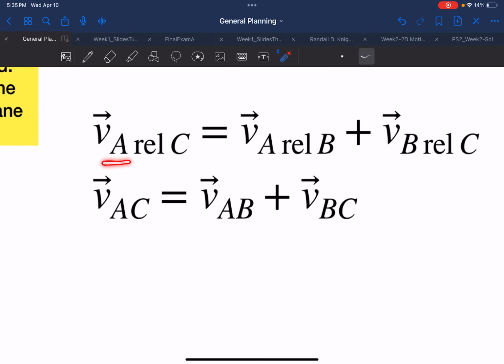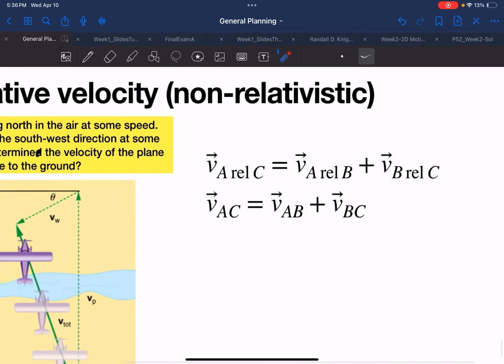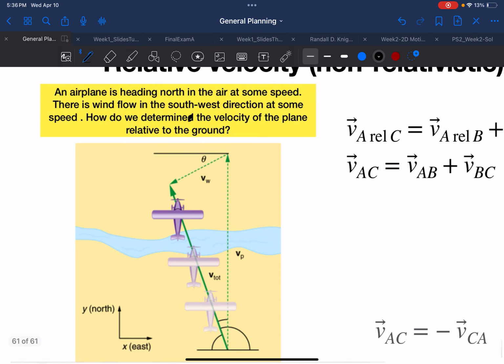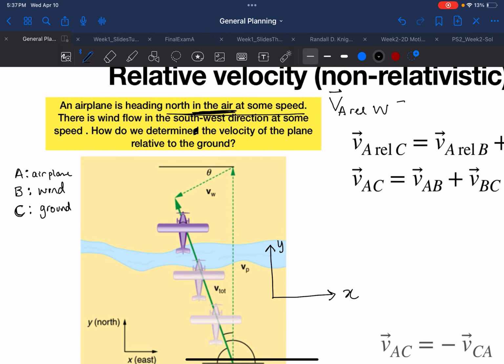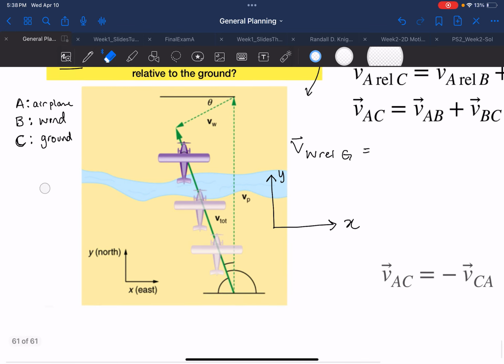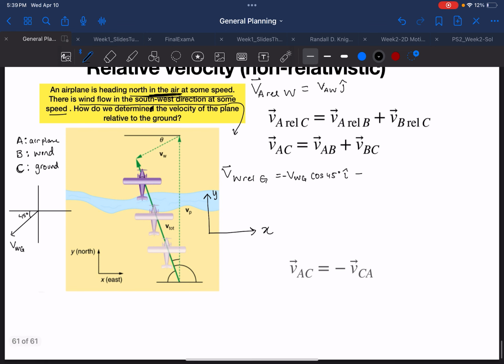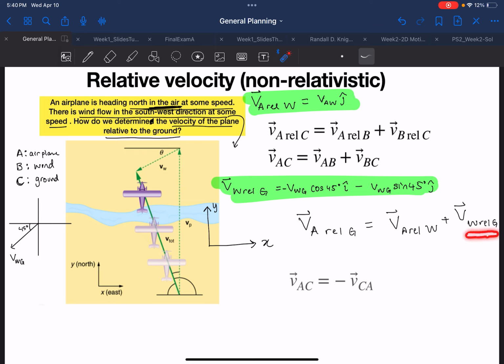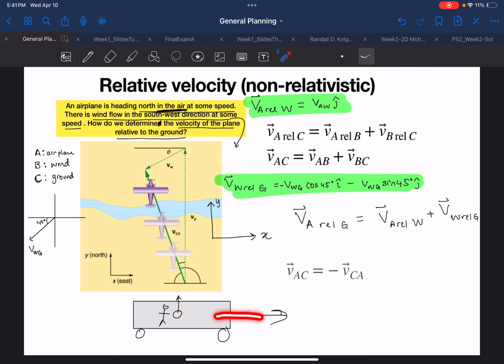Week 2 Thursday Relative Velocity (Fixed)